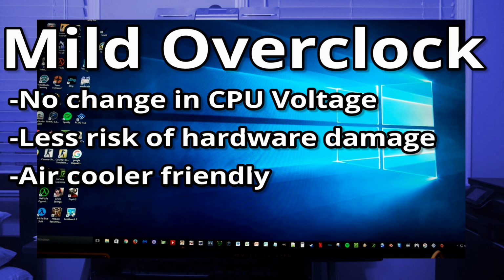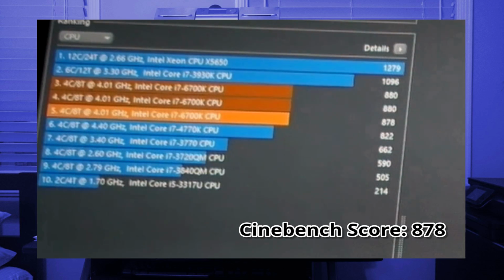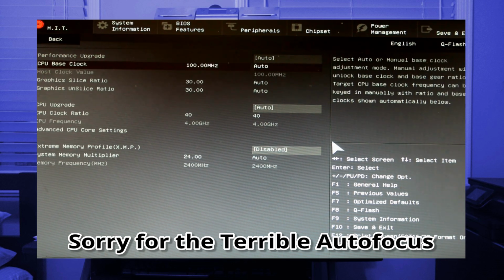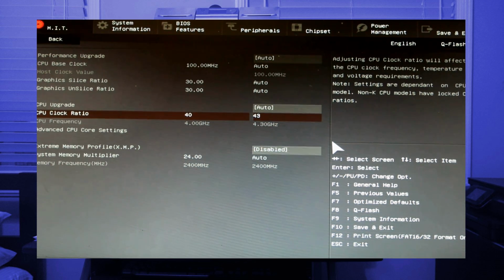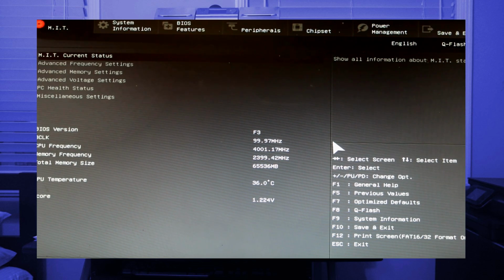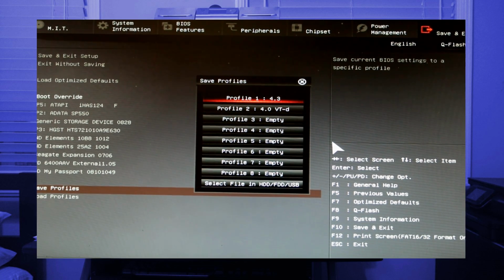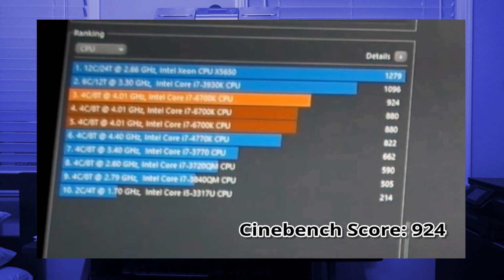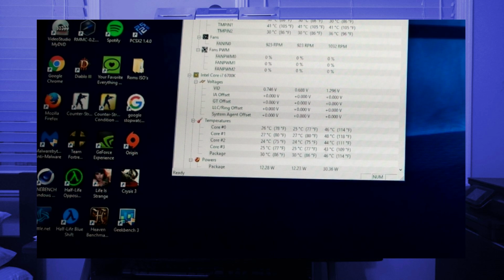How to MILDLY Overclock a Skylake-K CPU (Featuring an i7-6700K)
I overclock my i7-6700k from 4.0ghz to 4.3ghz without changing voltages and using an air cooler.

This is an overclock anyone can do without putting much risk to their CPU. Adding an extra 300mhz to any Skylake-K chip is generally okay even without an expensive cpu cooler.